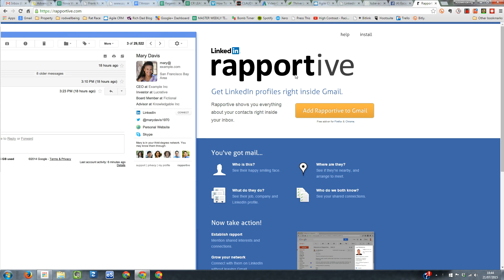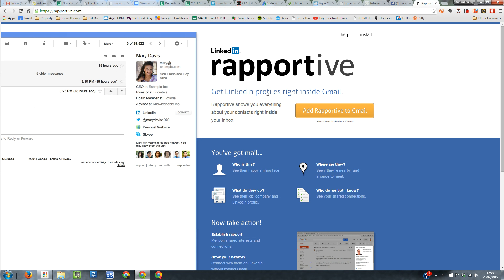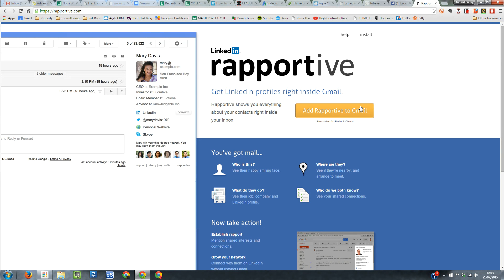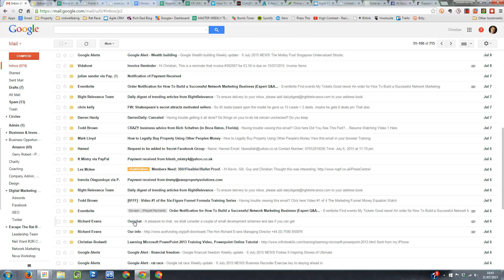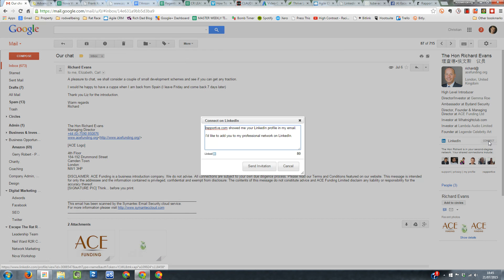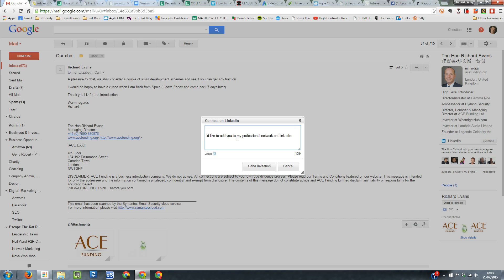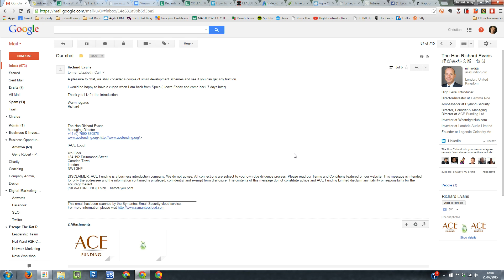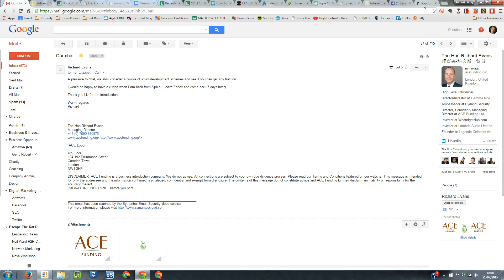Easily connect to Linkedin profiles from within Gmail using Rapportive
This appears to be a chrome extension for Gmail. Once you have downloaded Rapportive it will show the Linkedin profile of people who send you emails. This allows you to easily connect with them on LinkedIn right inside of Gmail.
Video presented by Christian Rodwell